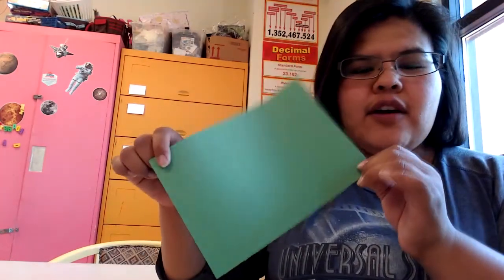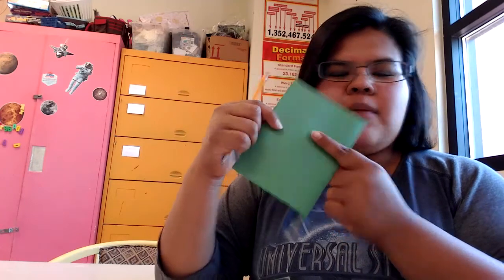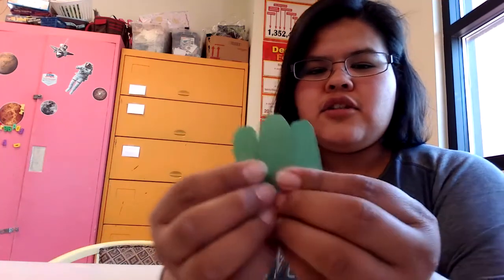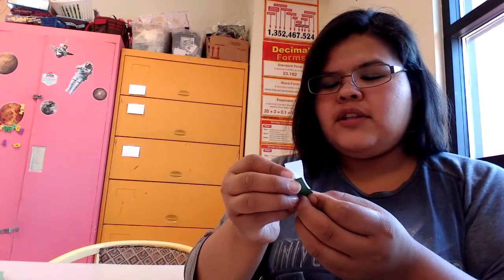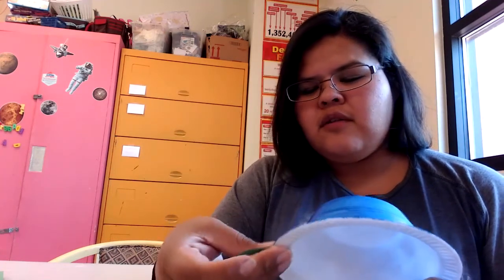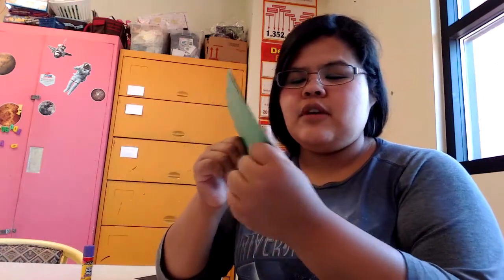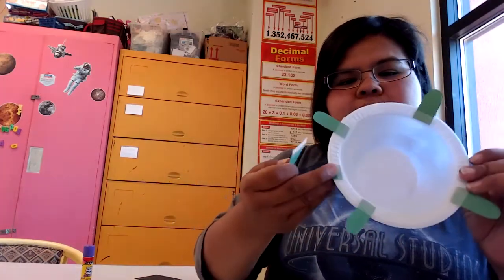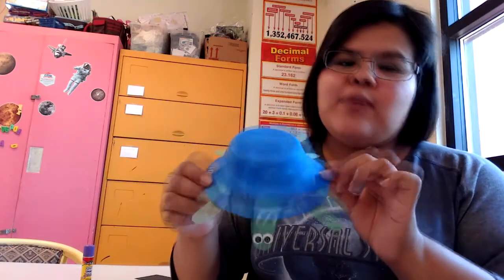Paper Turtle - BGC Gallup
Staff Member Johnnie shows us how to make a paper turtle!

Music »
Song: MusicbyAden - Epiphany